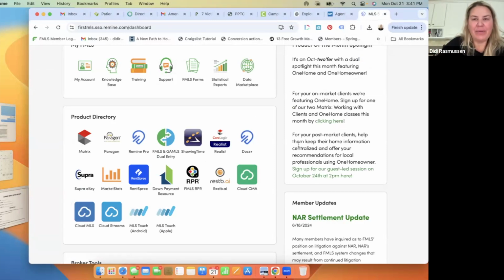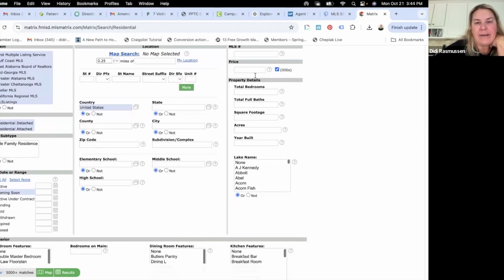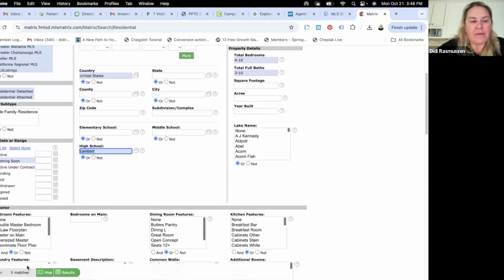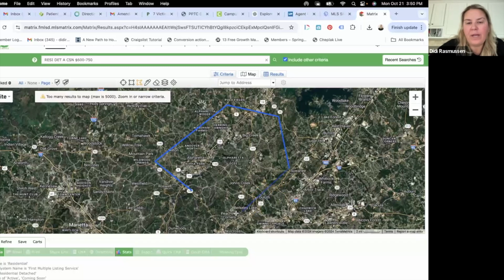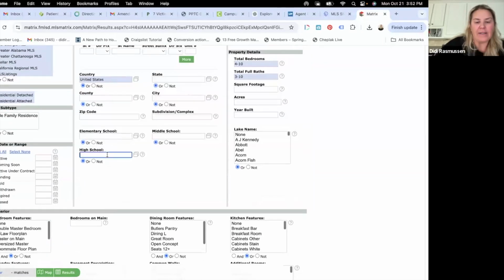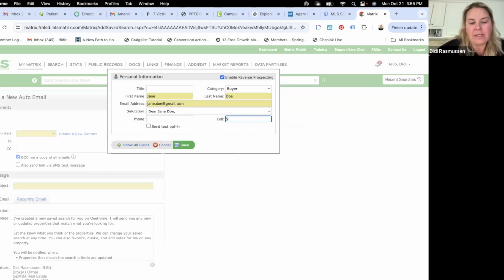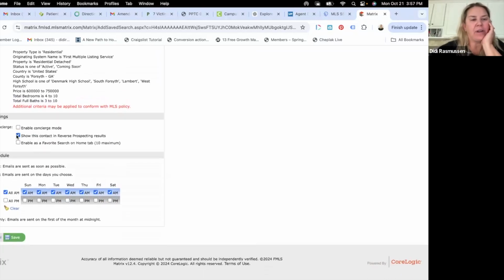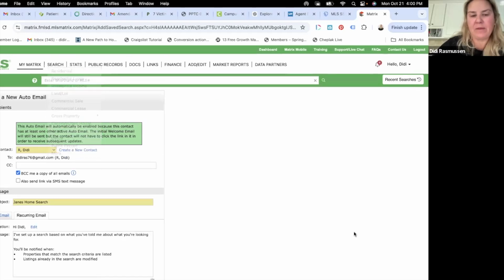How to set up a search on FMLS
In this video, we walk you through the step-by-step process of setting up a customized home search using FMLS (First Multiple Listing Service). Whether you're a real estate professional or a homebuyer looking to streamline your search, this tutorial will show you how to create and save personalized home search criteria, refine your results, and set up automated notifications for new listings. With FMLS, finding the perfect home has never been easier!